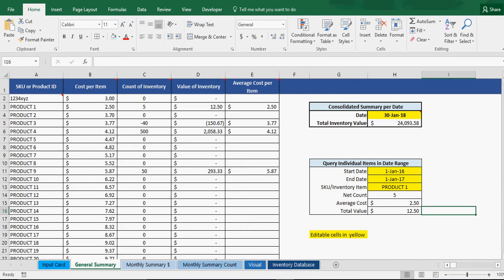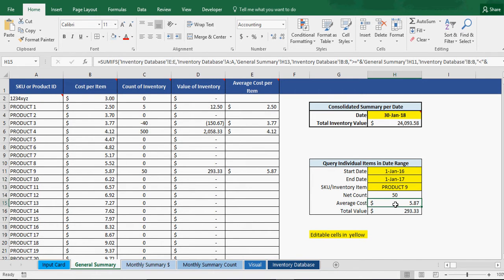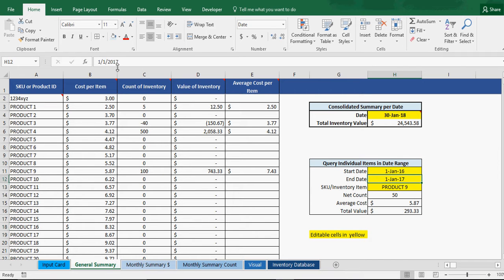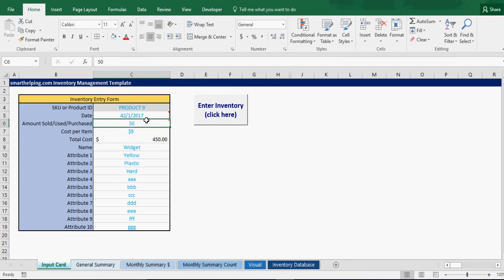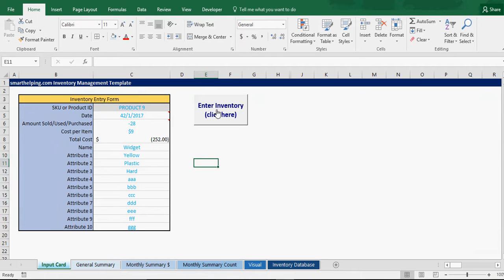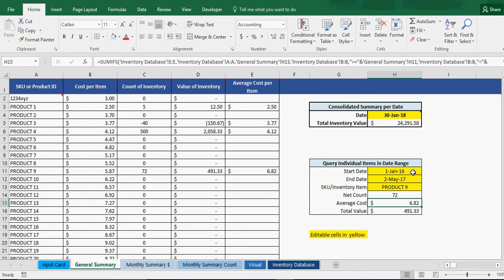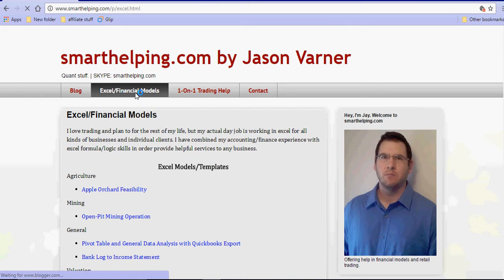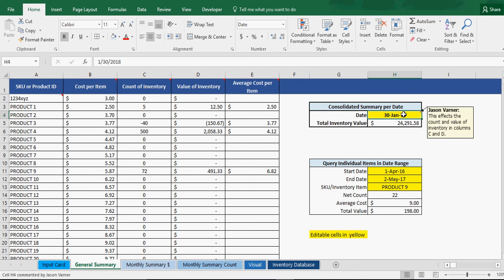Excel Inventory Template: Advanced Query Added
Have added the ability to query any inventory item based on any date range on a net count, average cost, and total value of any inventory item basis.